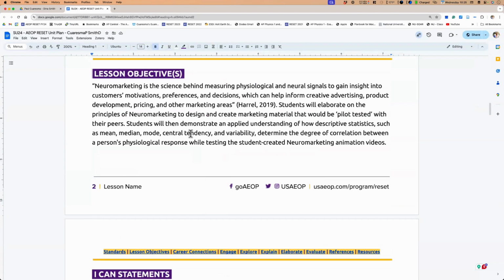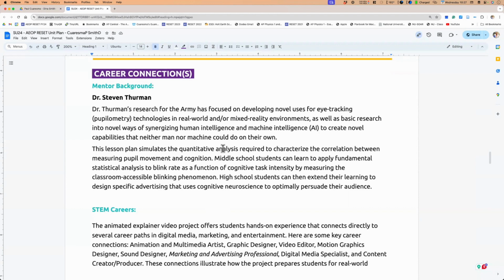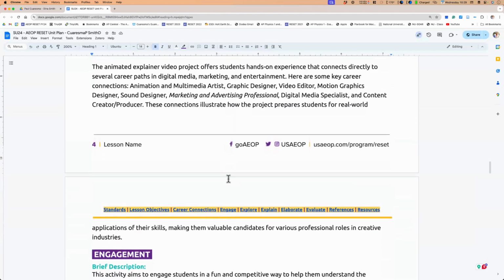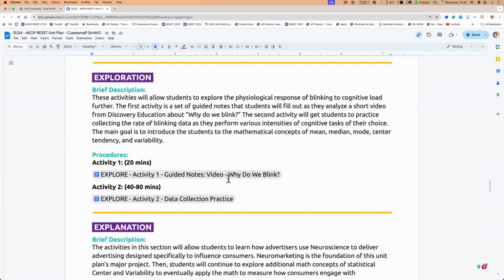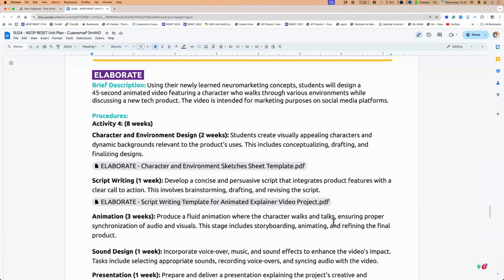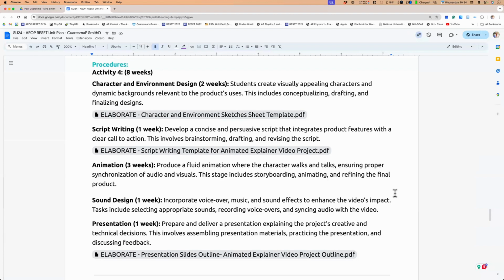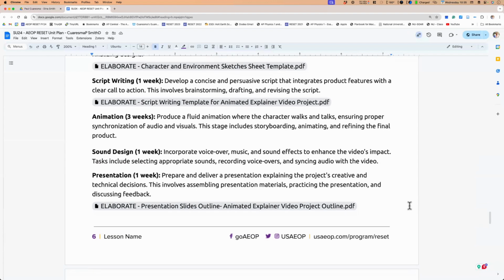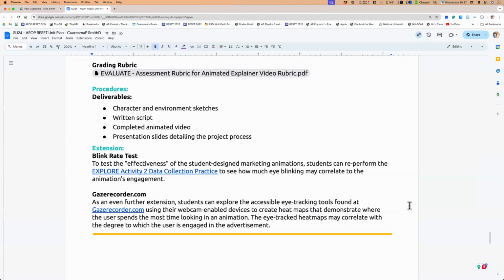Blink, Blink, making me Think! The Math and Science of Neuromarketing Paul Cuaresma and Dina Smith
“Neuromarketing is the science behind measuring physiological and neural signals to gain insight into customers’ motivations, preferences, and decisions, which can help inform creative advertising, product development, pricing, and other marketing areas” (Harrel, 2019). Students will elaborate on the principles of Neuromarketing to design and create marketing material that would be ‘pilot tested’ with their peers. Students will then demonstrate an applied understanding of how descriptive statistics, such as mean, median, mode, central tendency, and variability, determine the degree of correlation between a person's physiological response while testing the student-created Neuromarketing animation videos.